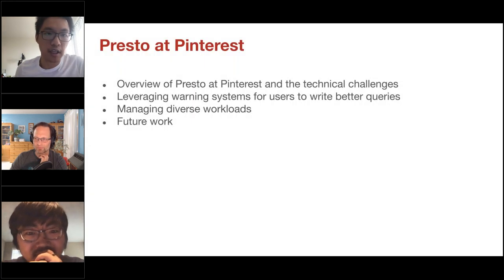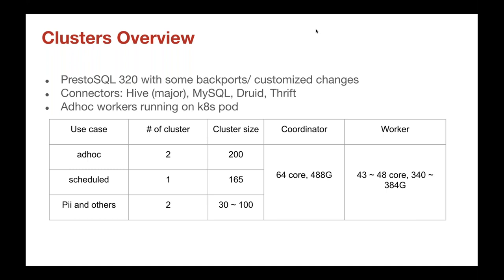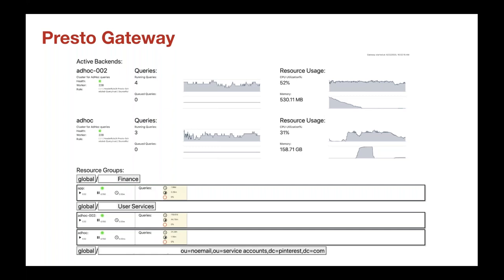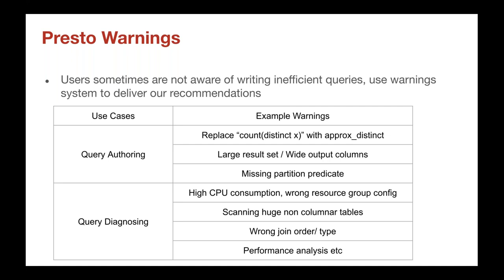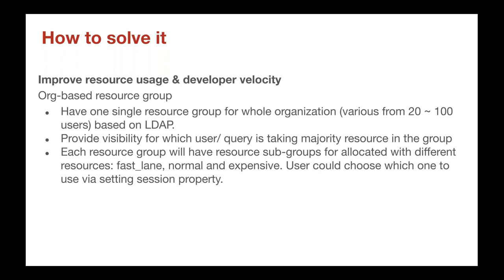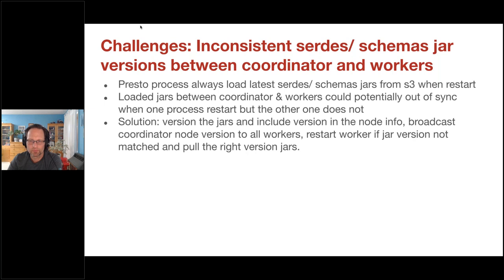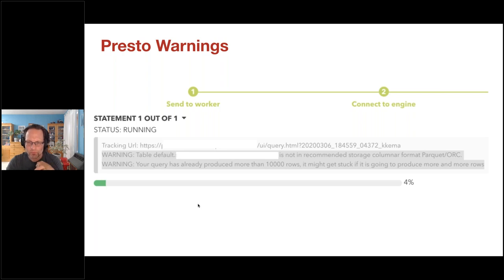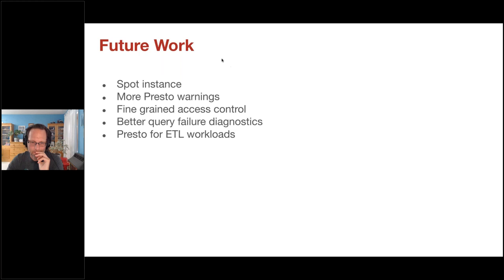PrestoSQL at Pinterest